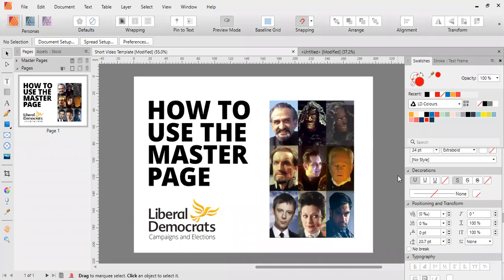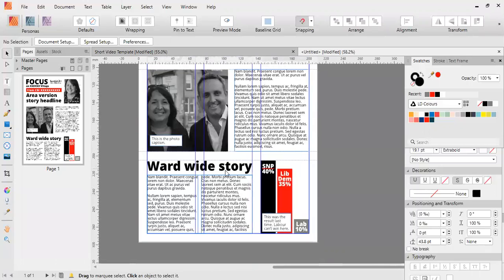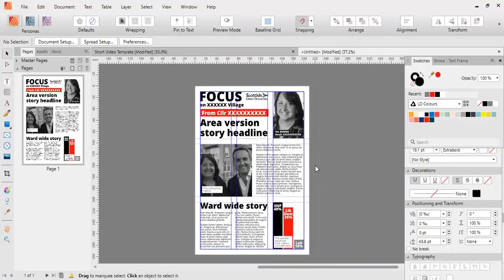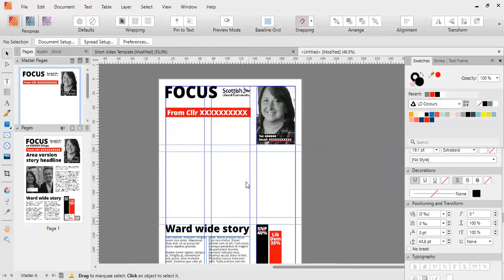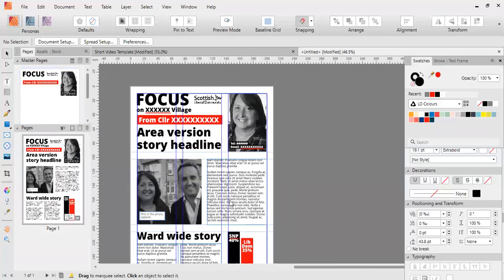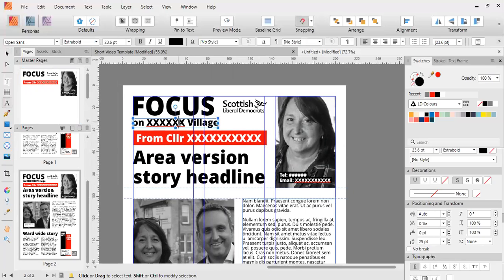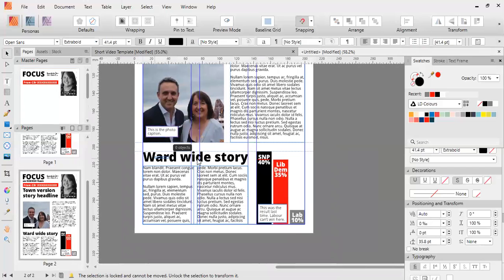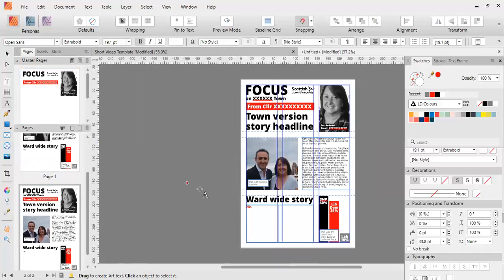How to use the master page